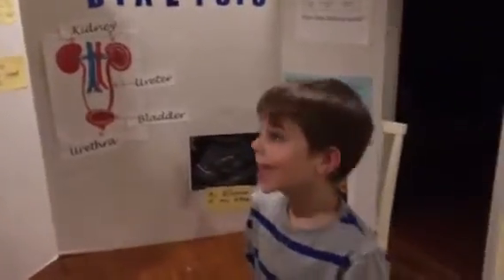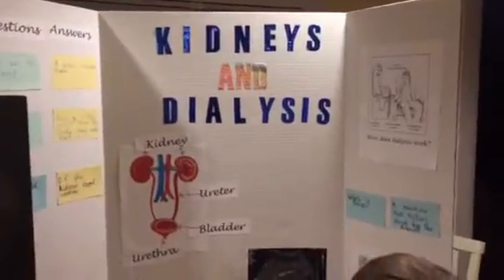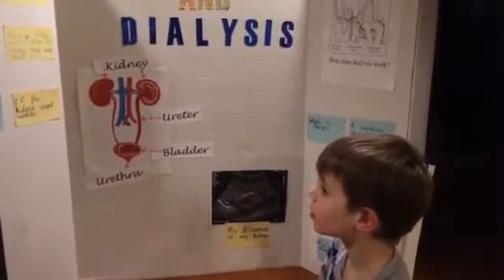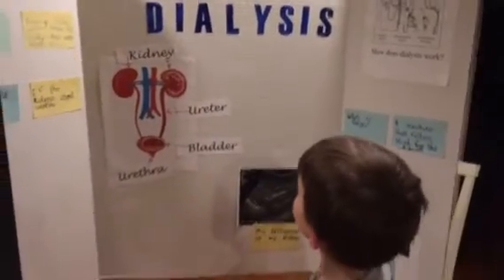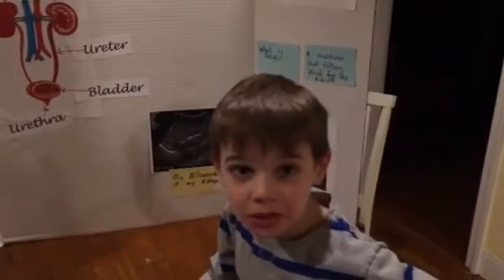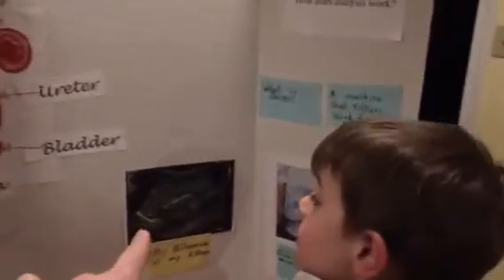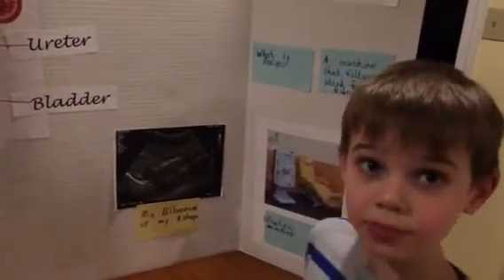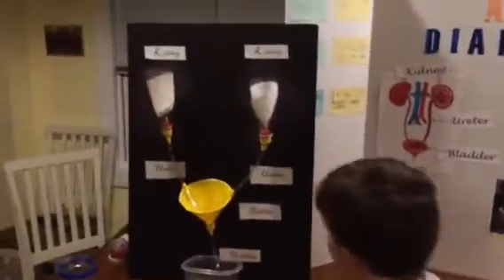Kidneys and Dialysis. Science fair model. 2nd grade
ZM describes his project - 2nd grade